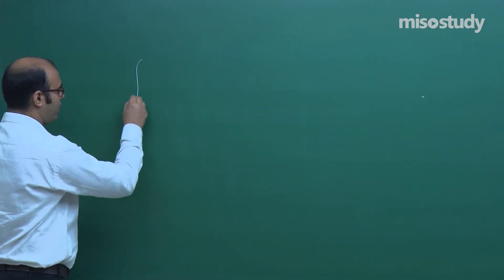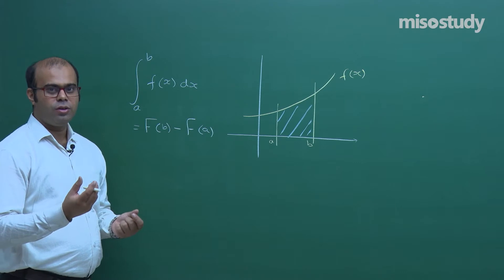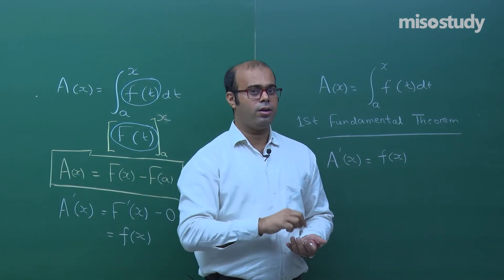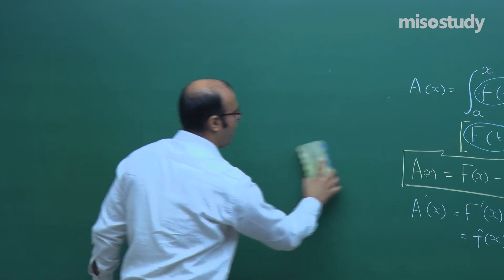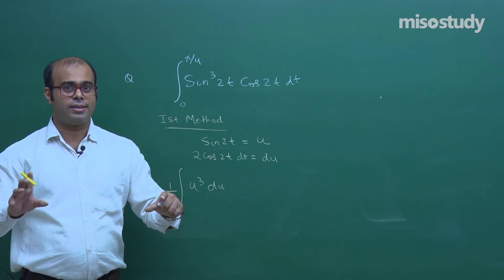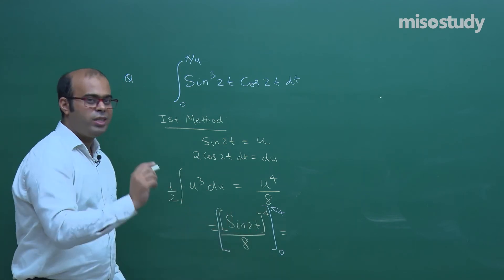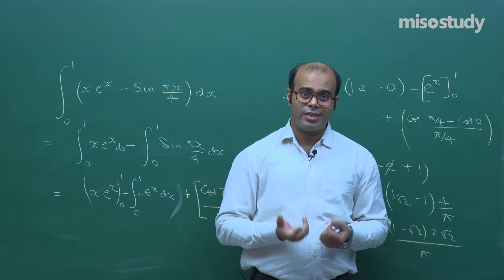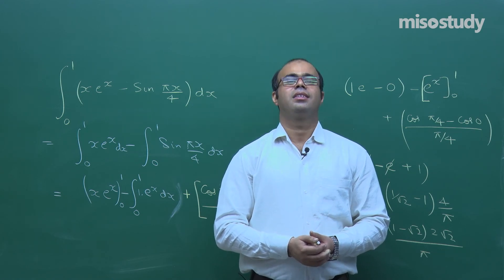CBSE11&12th Mathematics | Fundamental Theorems of Calculus | Theory | In English | By Misostudy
CBSE 11&12th Mathematics Preparation: Check out the video lecture on the topic of Fundamental Theorems of Calculus from Chapter Integrals of Mathematics for CBSE preparation, with detailed explanations for easy understanding.

The expert faculty at Miso study has done all the research for you. No more wasting precious time, no more stress searching for materials. We’ve got everything you need to crack the exam. So just sit back, relax, and study in the comfort of your home or Anywhere, Anytime. And stay ahead of your competitors.

▶ CBSE 11&12th Mathematics
▶ 23. Integrals
▶ CBSE 11&12th theory lectures in English

The Following is The Update Schedule for CBSE Pattern Question Exercise.
▶ CBSE Physics / Chemistry / Mathematics / Biology

Get Started for Your CBSE 2021 Preparation With Misostudy. Misostudy's Courses will Help Students to Boost for Your CBSE Preparation to Perform Best in Exams and Achieve a Good Rank. Our Courses Include:

1. HD Video Lectures Designed by The Expert Faculties
2. Theory & Problem-solving Lectures of Full Syllabus
3. Chapter-wise Exam Pattern Question Exercise (Sample Question Papers)
4. Chapter-wise PDF e-Books
5. Chapter-wise Online Test
6. 24X7 Doubt Clearing
7. Hard Disk / Pen Drive / SD Card Courses (No Internet Required)
8. 24X7 Online Streaming Course
9. Lecture Download Support for Android and iOS